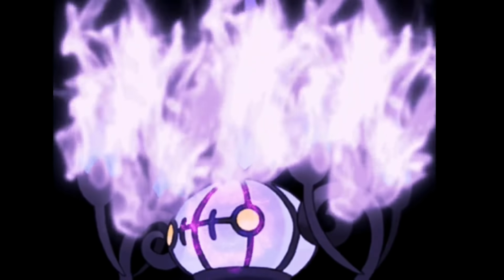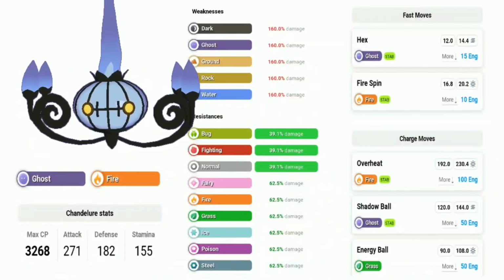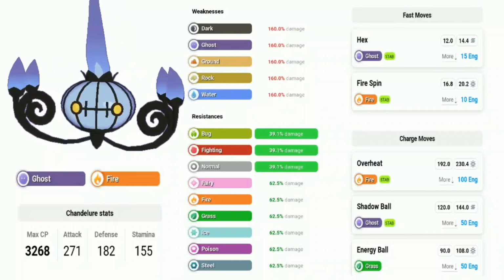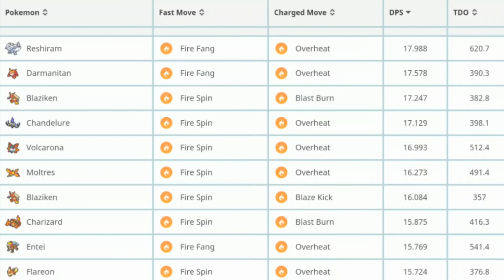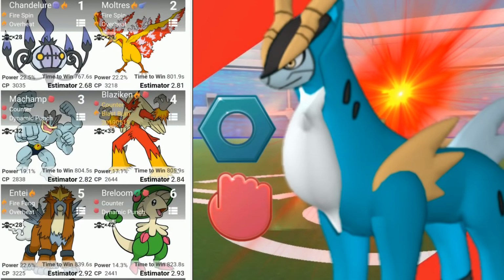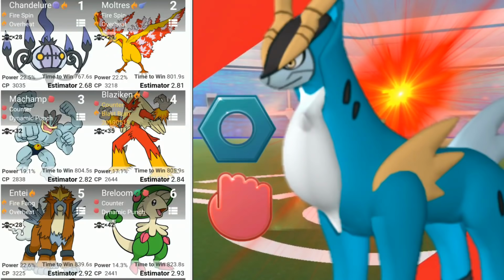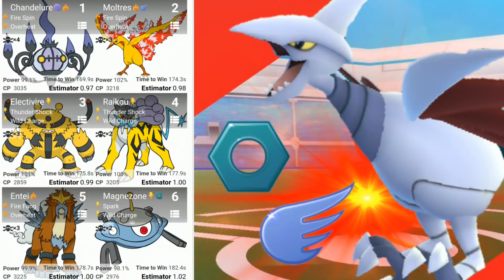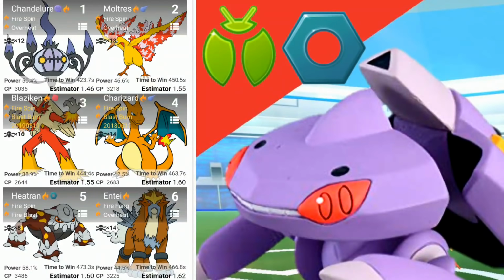Cobalion Duo in Pokemon GO | The Power of Chandelure's Fire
Time to test the power of Chandelure's fire typing
▪️Is it worth the Unova Stone and dust?
▪️How well can it perform
▪️2 Chandelure versus Skarmory raid no boost
▪️Cobalion duo weather boosted (sunny)